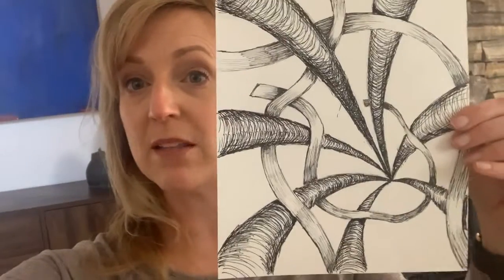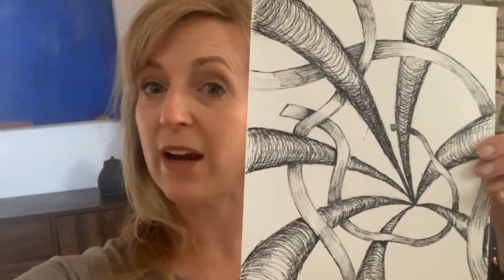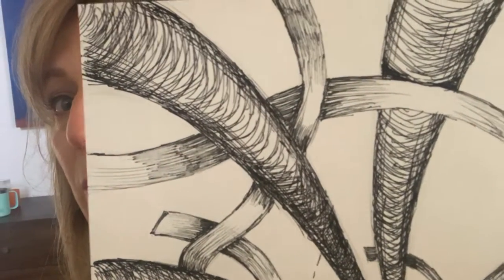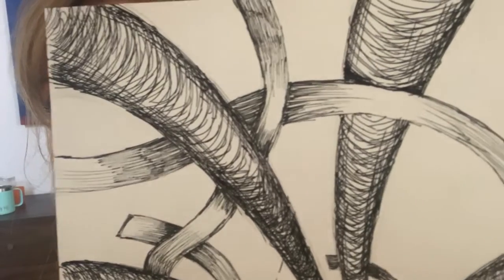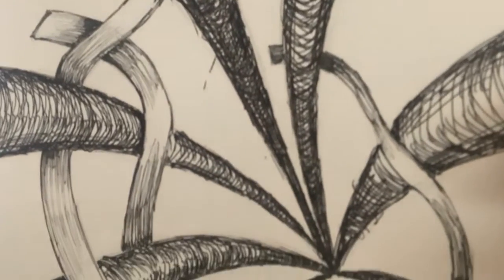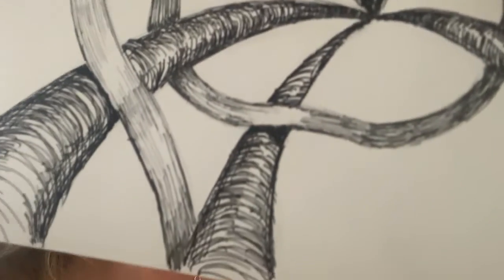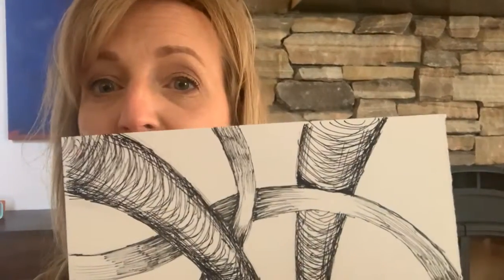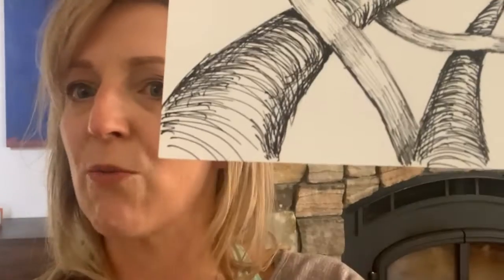drawing the middle ground step 2